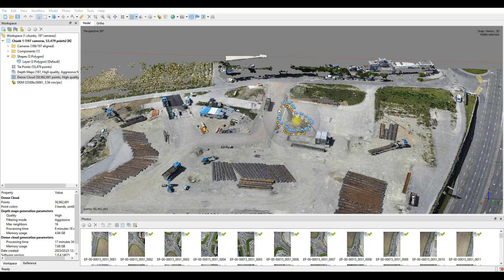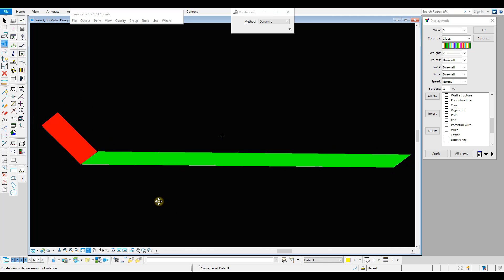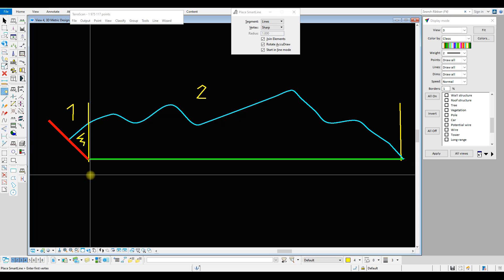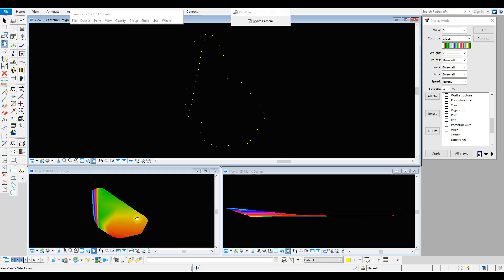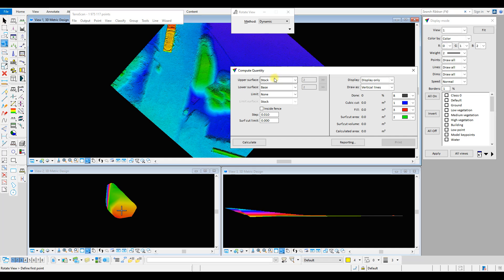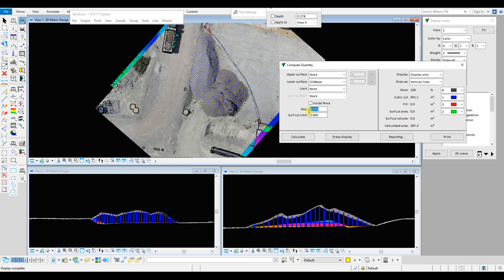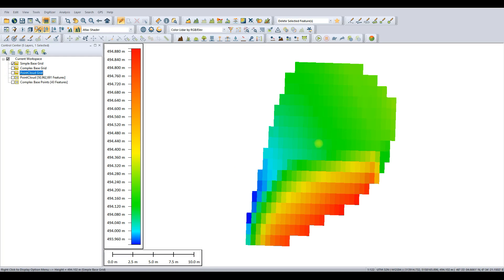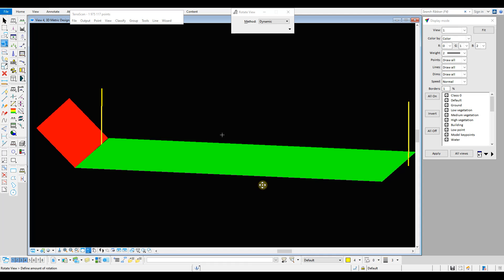Advanced Photogrammetry Volume Measurements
A 'How To' on complex photogrammetry volumes but it applies equally well to LiDAR data as well.

Volumes that are up against embankments or inside bunkers can be tough to calculate accurately.

In this tutorial video we take a close look at a logical approach to this problem and the result we achieve when using 3 different pieces of software.

Agisoft Metashape versus TerraScan/TerraModeler versus Global Mapper